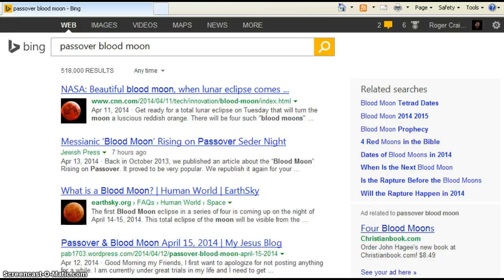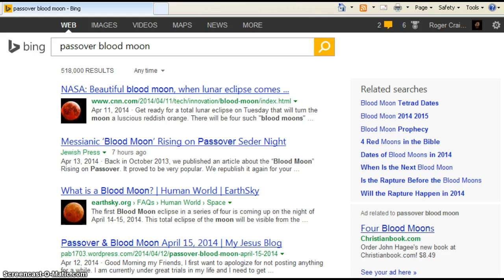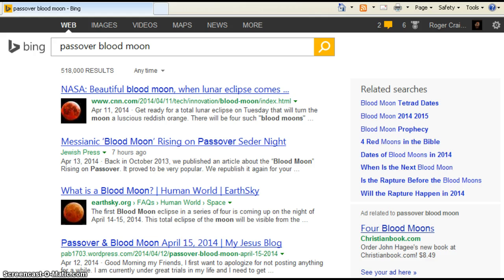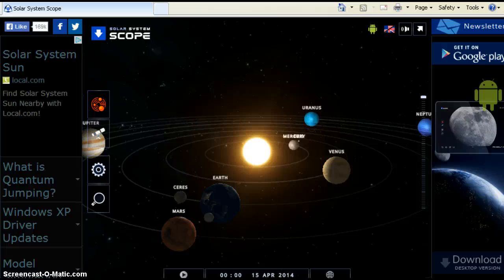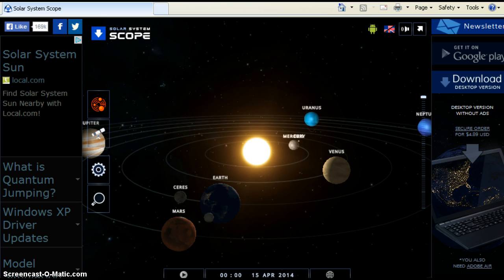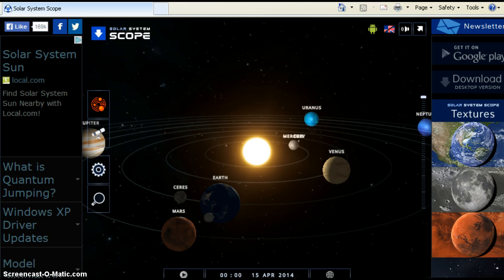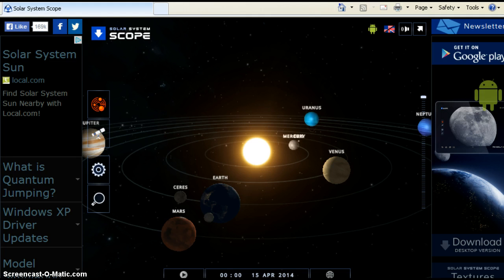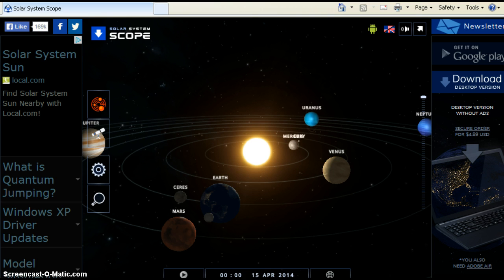Passover and The Blood Moons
It's almost here,God's appointment time,Passover and The Blood Moon.Realize truly what it is and that it does have great meaning to it.See His sign for us.Turn away from sin,believe in Him and seek Him.The time is now,not tomorrow but now.